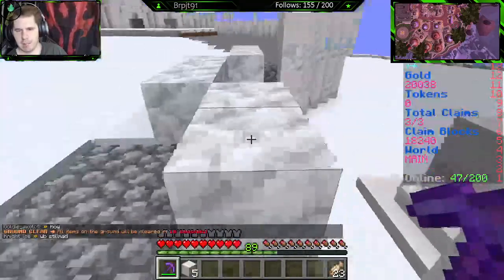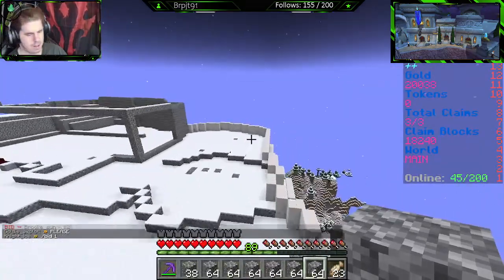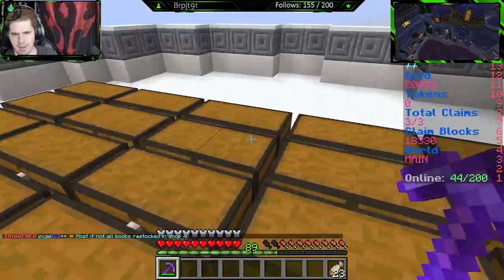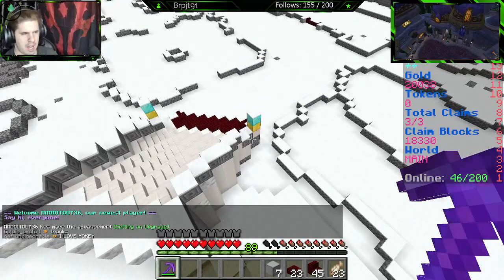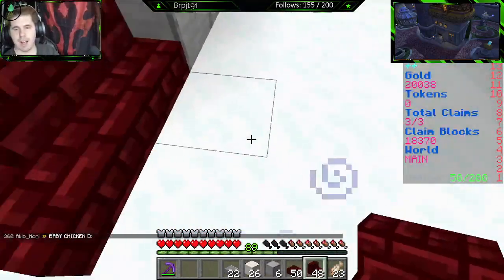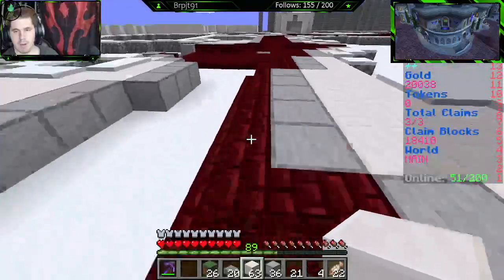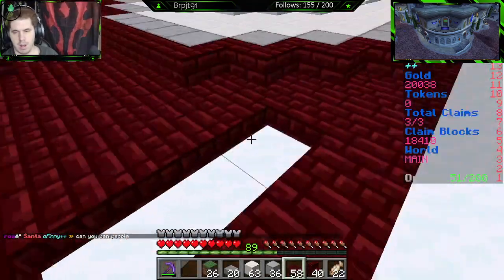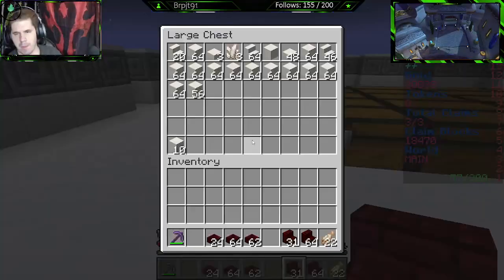Project Dalaran: Session 14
Continuing the outline of all future buildings in the flying city, as well as figuring out the i underestimated how large of an area that would be needed... again... -- Watch live